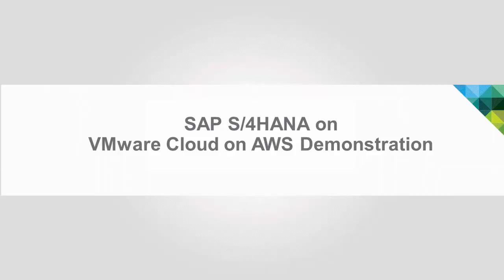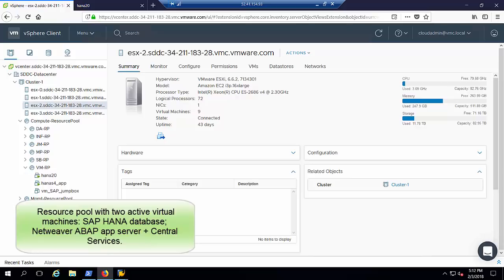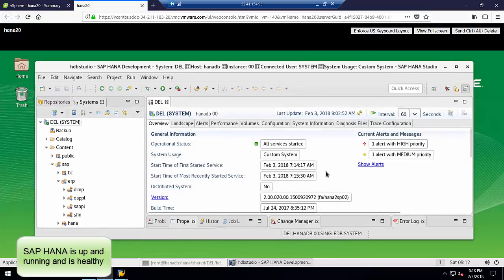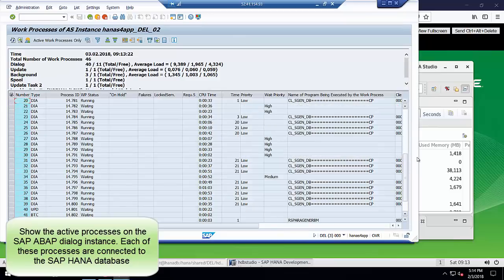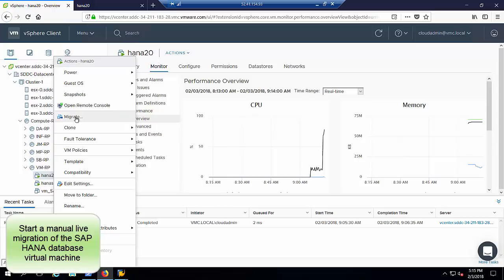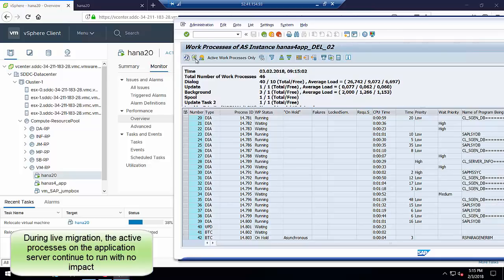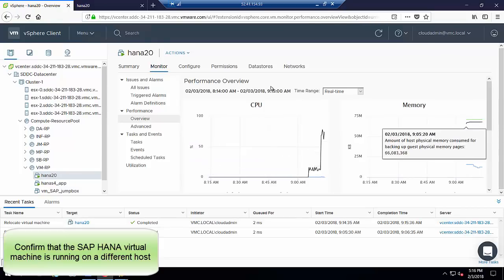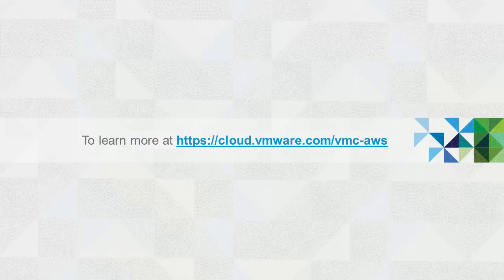VMware Cloud on AWS - S/4HANA Demo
This demo shows a test of a workload running on a 2-tier SAP S/4HANA deployment on VMware Cloud on AWS.